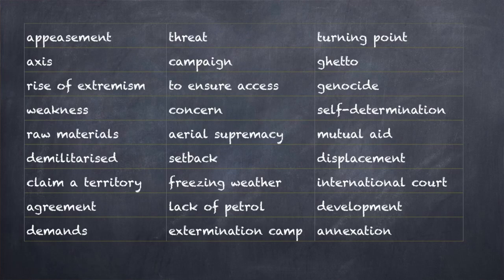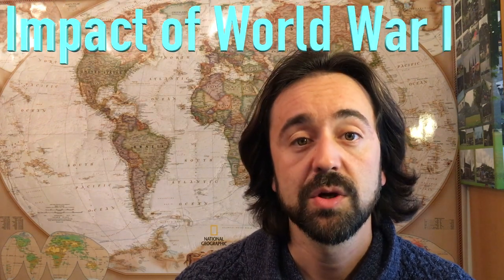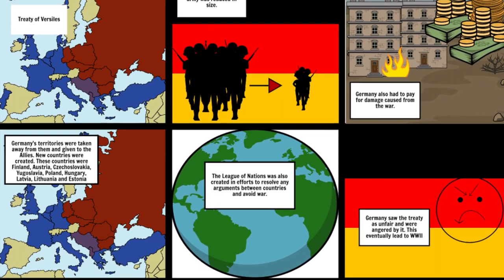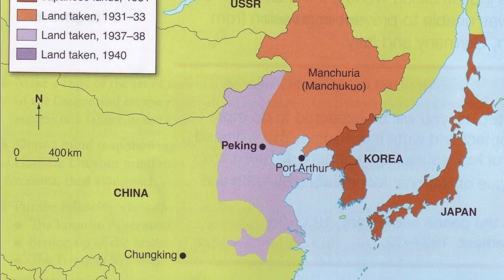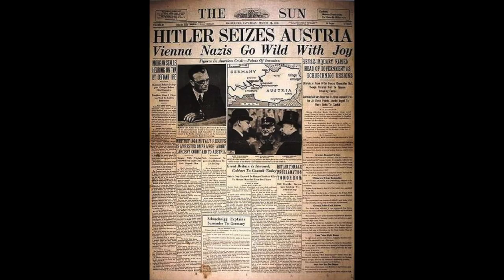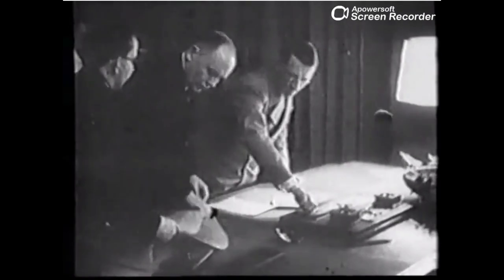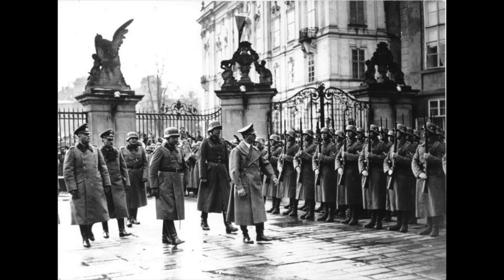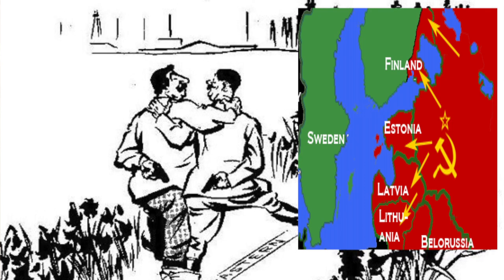HISTORY 4th. Year. Unit 7. Point 1. Causes of the Second World War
Unit 7. The Second World War. Point 1: Causes of the Second world War

Los autores de las imágenes empleadas en la elaboración del vídeo son los siguientes:

Vardion, Joaopais, User:Roke~commonswiki, Heitor Carvalho Jorge
Czechoslovakia_1939.SVG: *derivative work: Themightyquill First_Czechoslovak_Republic.SVG: *derivative work: Themightyquill Czechoslovakia01.png: Electionworld Blank_map_of_Europe_-_Atelier_graphique_colors.svg: historicair Image:Rzeczpospolita 1939.svg: Halibutt Image:GDR.png: Kgberger 16:36, 13 September 2007 (UTC) derivative work: Rowanwindwhistler (talk) - Czechoslovakia_1939.SVG
RIA Novosti archive, image #4408 / N. Bode / CC-BY-SA 3.0
Bundesarchiv, Bild 101I-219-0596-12 / Dieck / CC-BY-SA 3.0
mil.ru
Bundesarchiv, Bild 101I-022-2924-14 / Kipper / CC-BY-SA 3.0
Gdr
Wikimedia maps (OSM)
Bundesarchiv, Bild 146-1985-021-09 / Unknown author / CC-BY-SA 3.0
RIA Novosti archive, image #264 / Leonid Dorenskiy / CC-BY-SA 3.0
Bundesarchiv, Bild 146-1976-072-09 / CC-BY-SA 3.0
GETTY IMAGES
Ibex73 (talk | contribs)
Jebulon
Bundesarchiv, Bild 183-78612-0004 / CC-BY-SA 3.0
Deutsche Fotothek
Bundesarchiv, Bild 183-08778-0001 / Hahn / CC-BY-SA 3.0
Bundesarchiv, Bild 183-H27779 / CC-BY-SA 3.0
Bundesarchiv, Bild 141-1880 / CC-BY-SA 3.0
Peter Hanula
Министерство обороны России
Weserübung-Süd_Norsk.PNG:
Department of History, United States Military
Julius Jääskeläinen